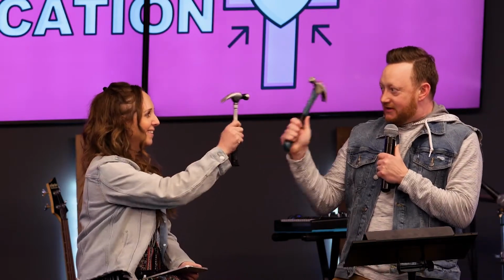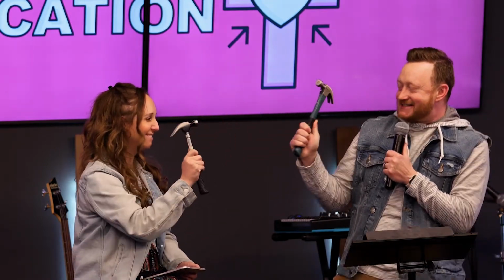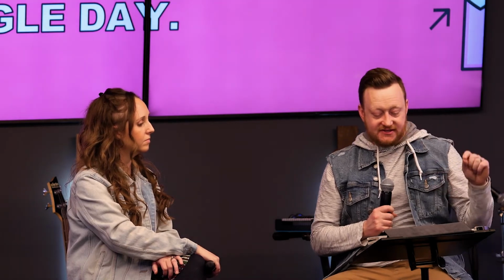Bad Communication is Killing our Marriage! 🗣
One of the most common and dangerous problems in a marriage is unhealthy communication. If every conversation in your house seems to turn into an argument, join us for week #6 of “Relationship Goals!”